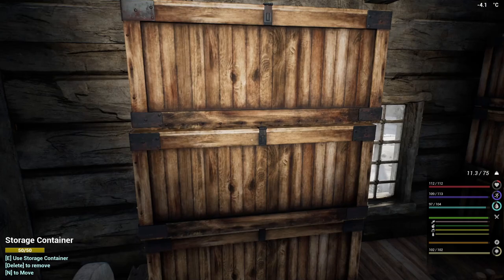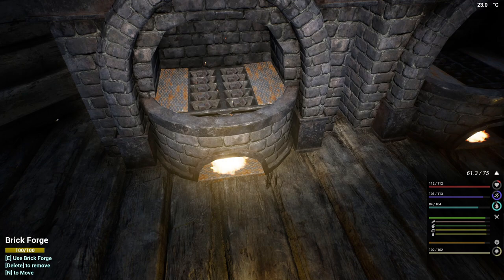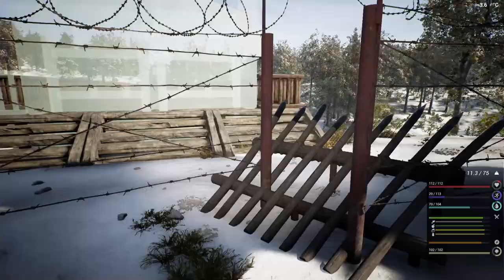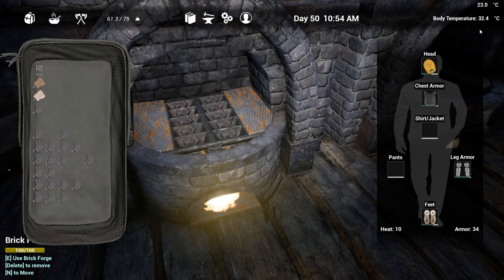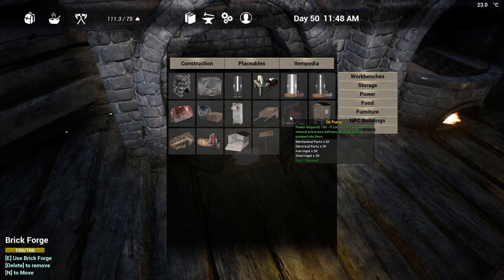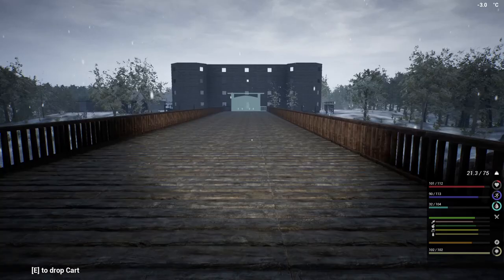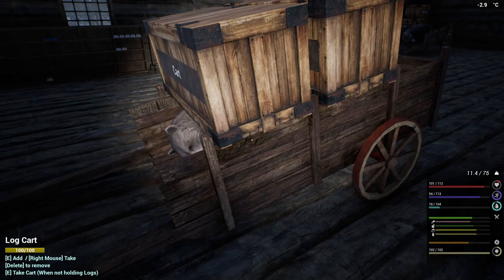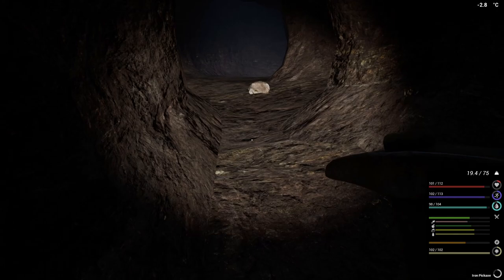The Infected S8E43 - We have a pump jack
No taking seeds from town
Foliage on